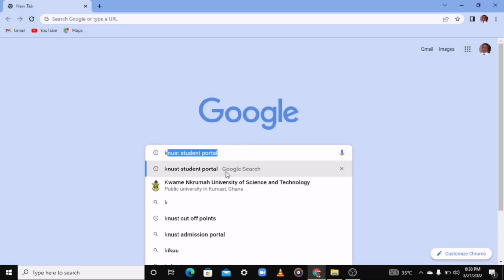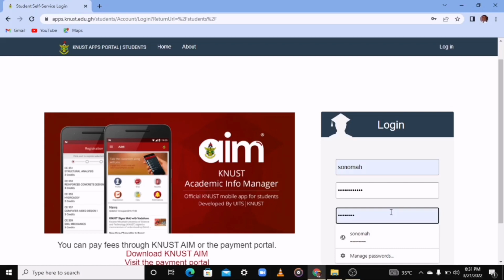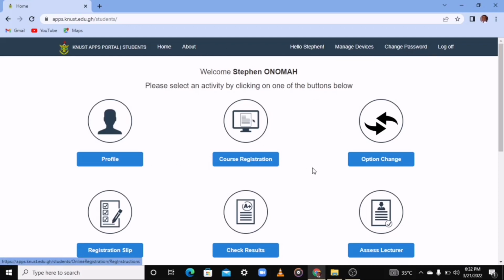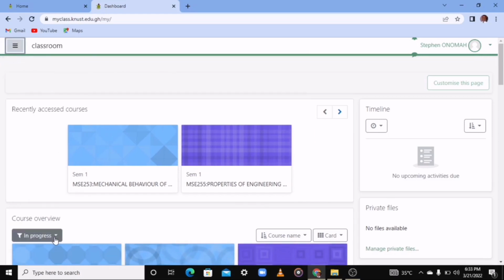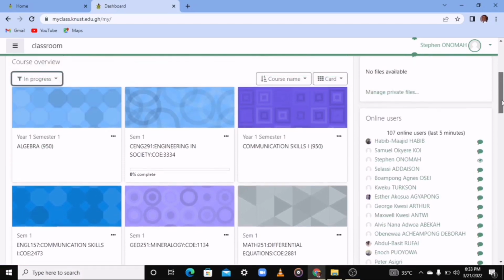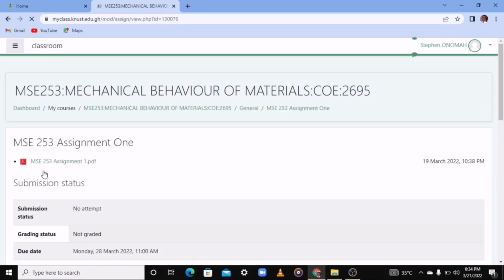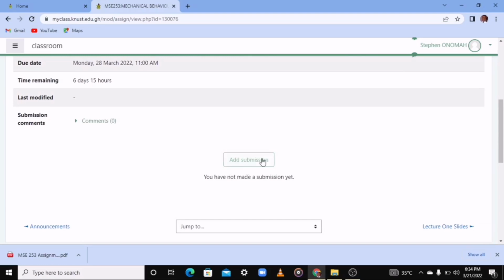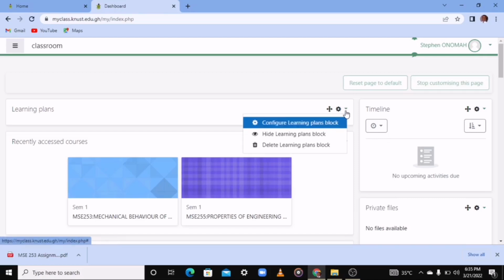🔺5-How to use KNUST Virtual Classroom || How to submit assignments and download assignments